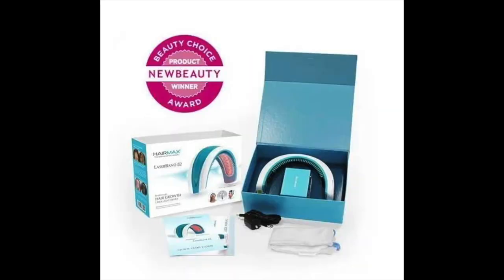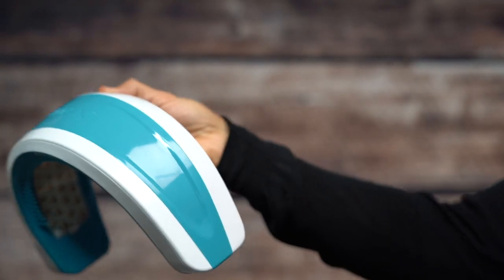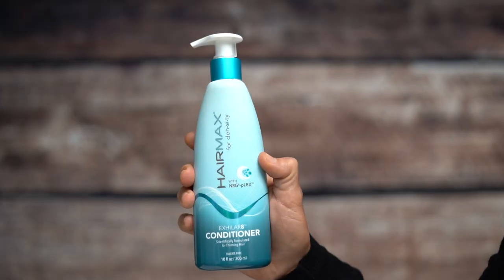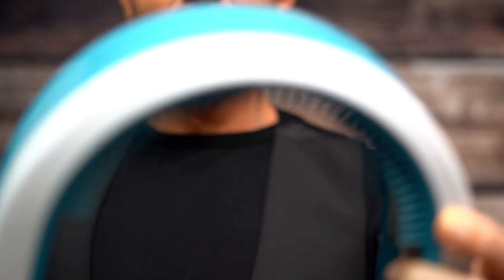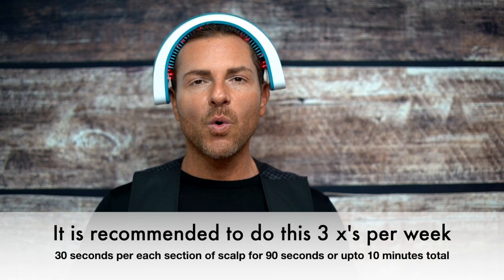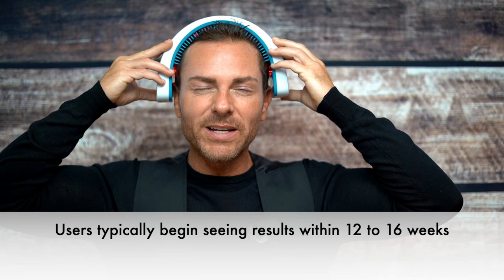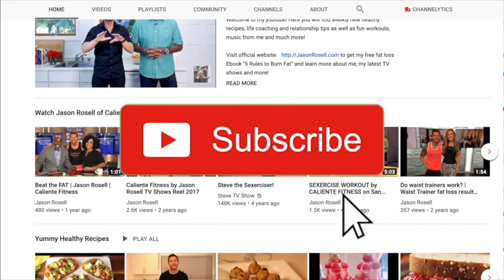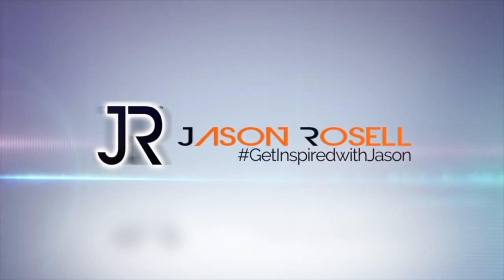How to grow hair | HAIRMAX LASERBAND REVIEW | Laser Therapy for Hair loss Jason Rosell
I discovered @hairmax which helps with thinning hair, damaged hair, and also helps hair become much more healthy! Check out this video and the laser band by visiting

Want to learn more about me? to get my free fat loss Ebook "5 Rules to Burn Fat" and learn more about me, my programs and more!